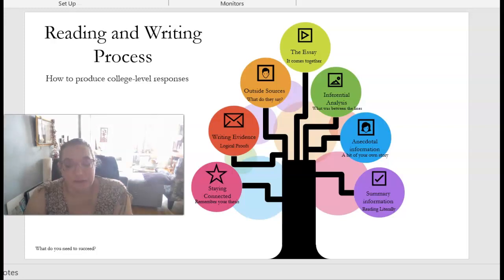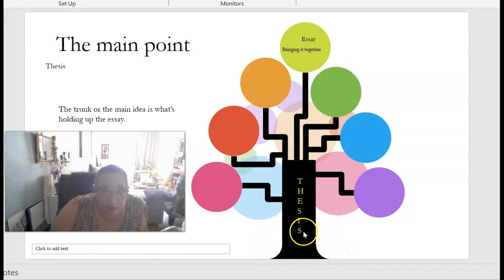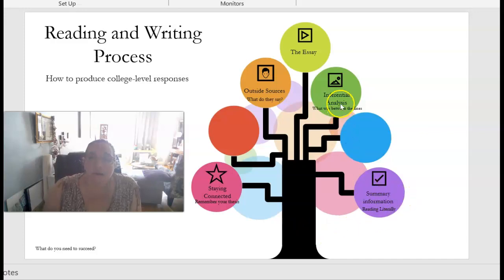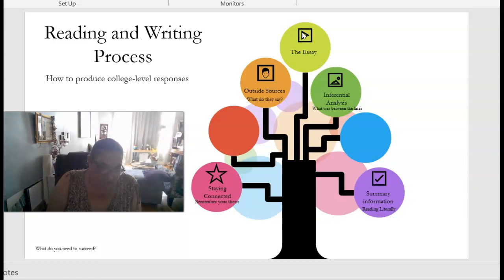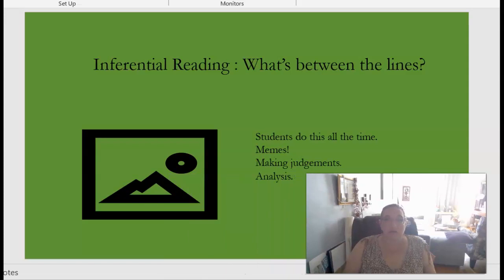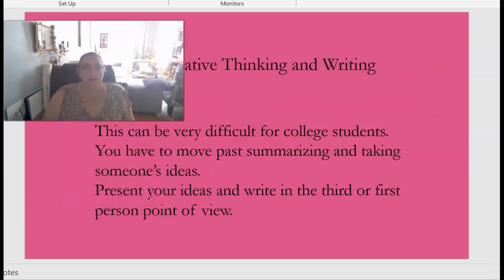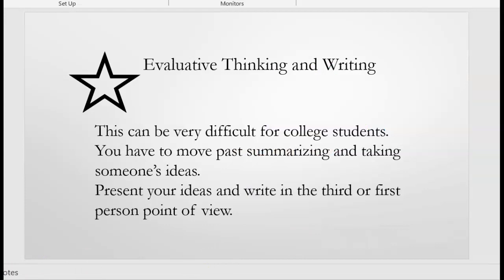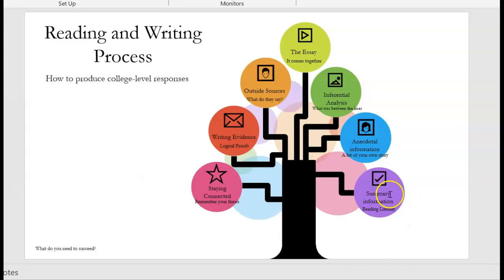Tree Metaphor: Writing Process and 3 levels of reading